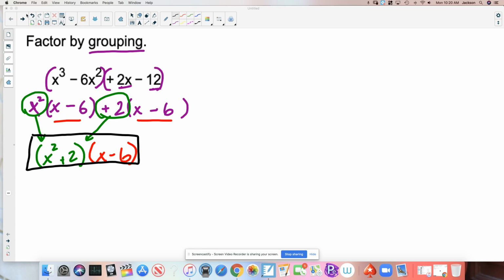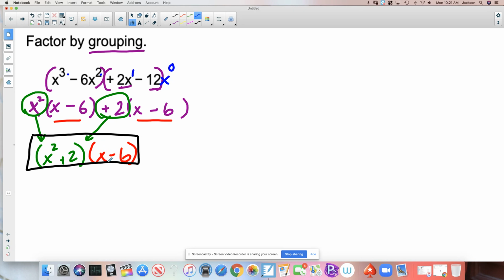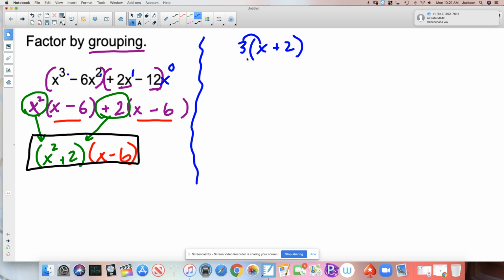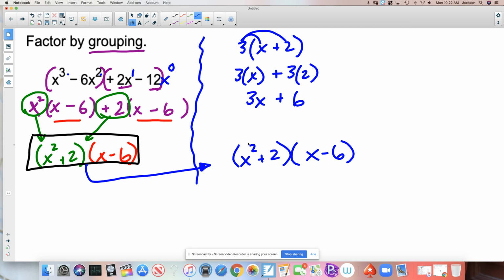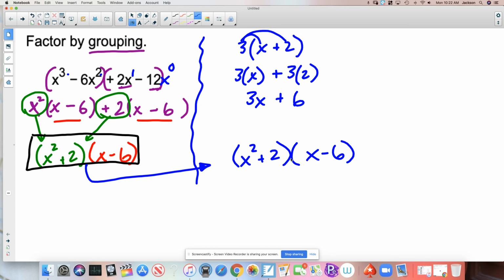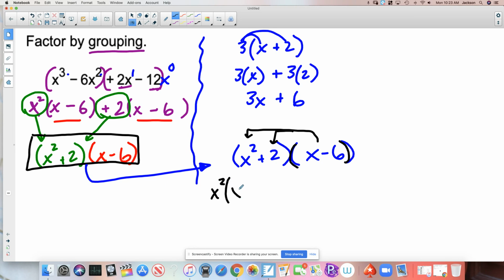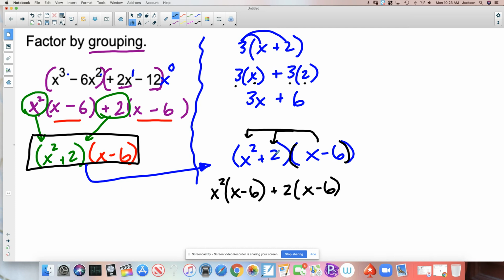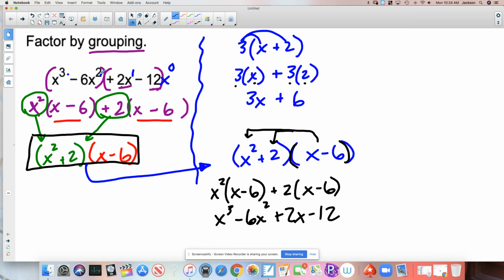Factoring by Grouping (Why it works)